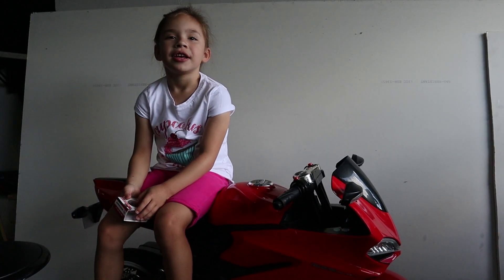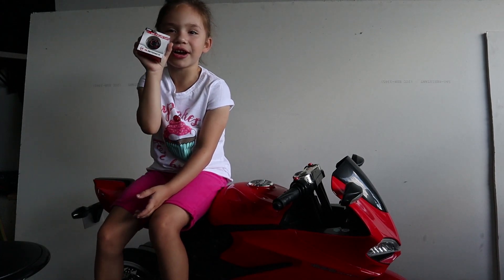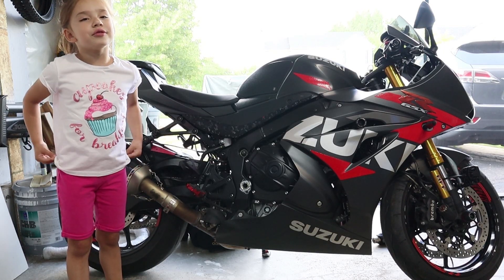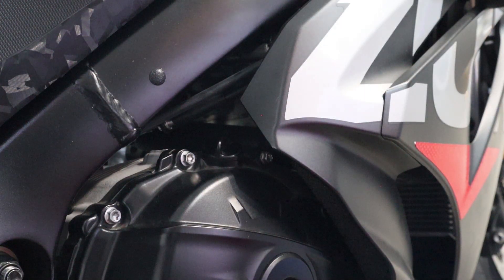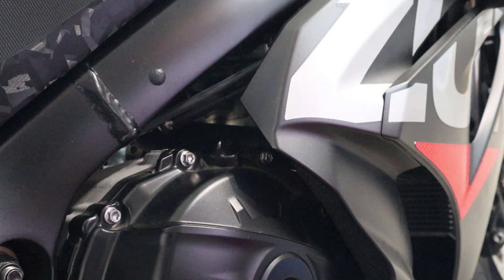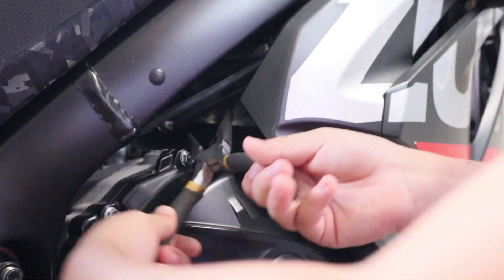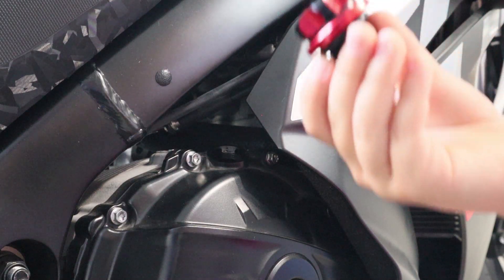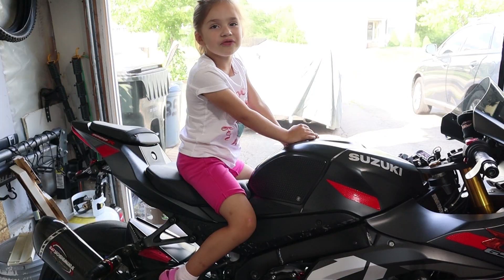Emma Shows How to Swap Out Old Oil Cap for a New One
In this video my 6yr daughter took over and shows you how to install a oil cap on a 22 GSXR 1000R